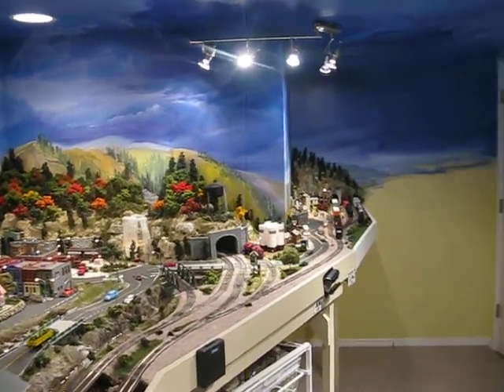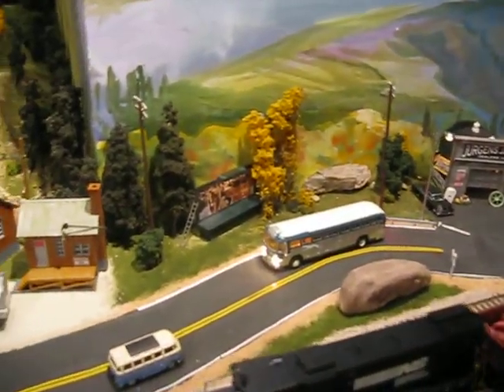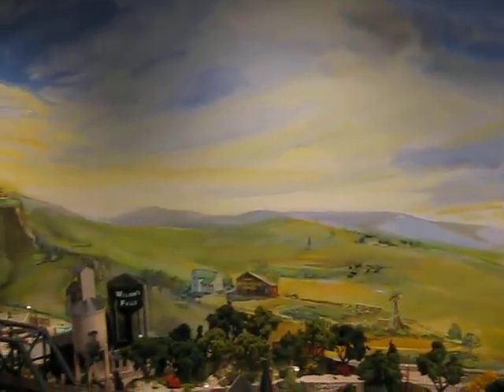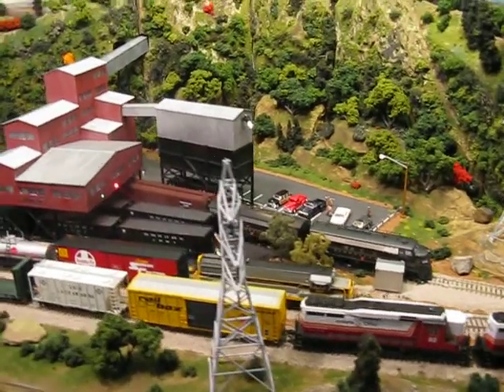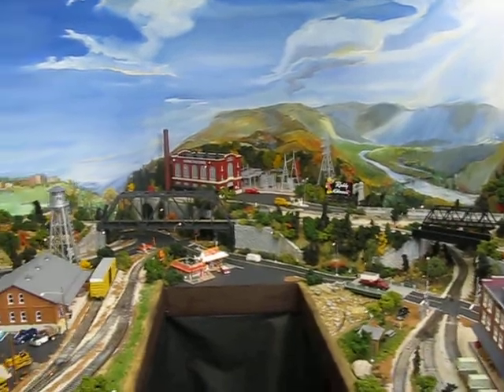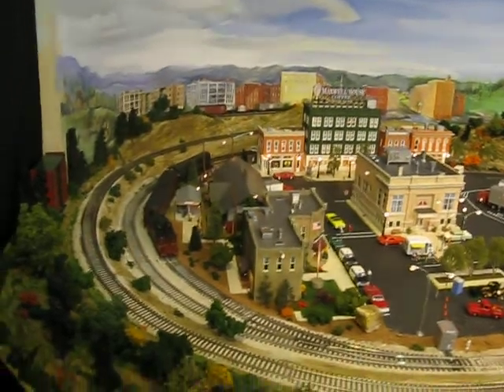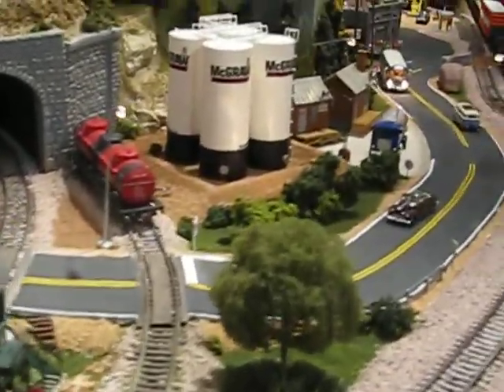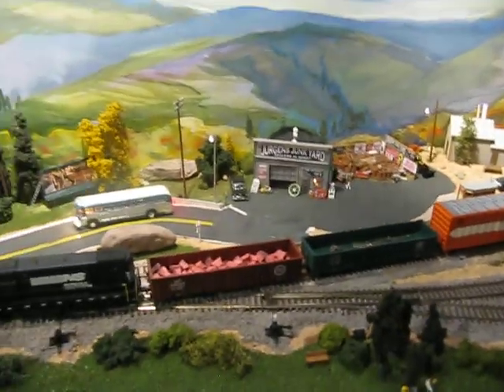Wilson-Barrett Rail Road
Ho Scale Fictional/Prototypical Home Train Layout.